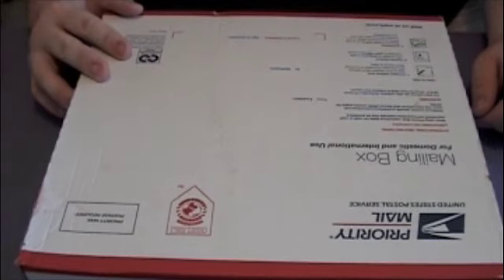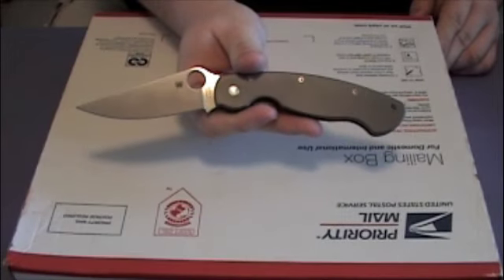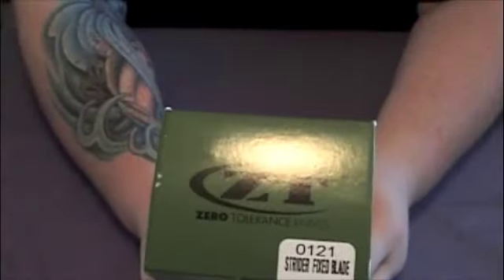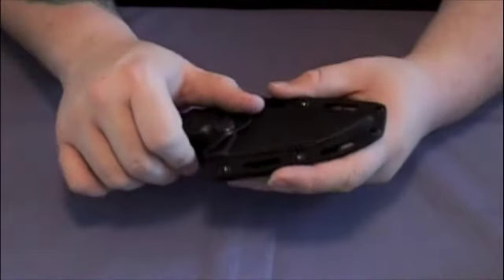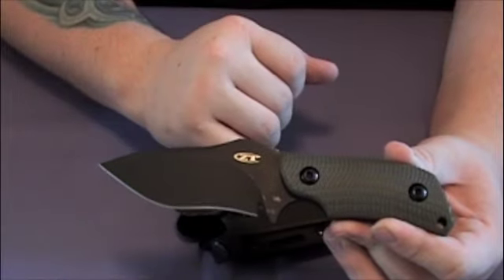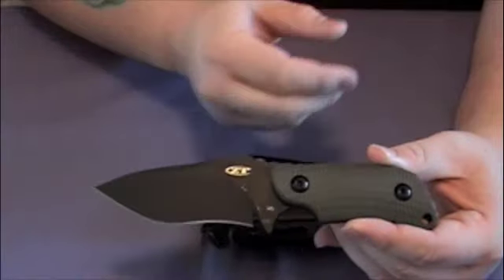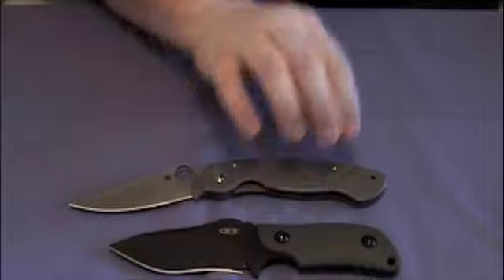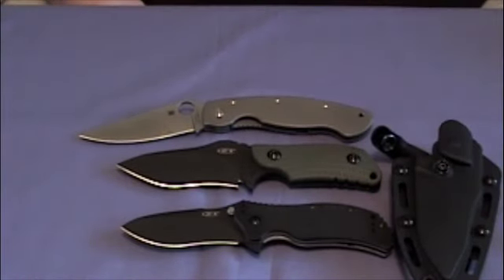another toy unboxing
unboxing something i've wanted for some time now.